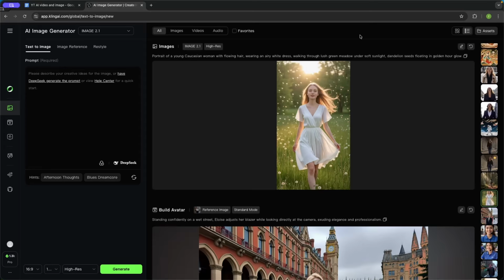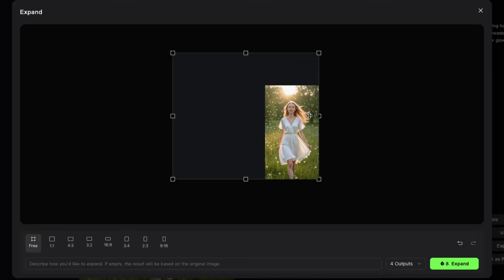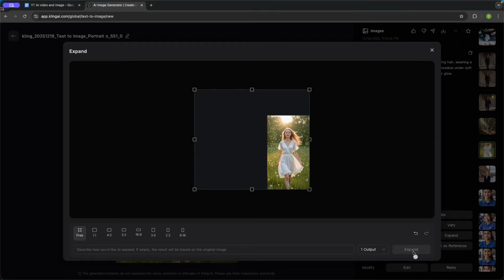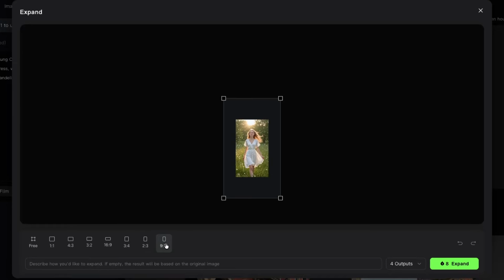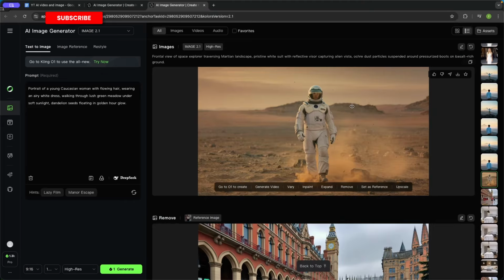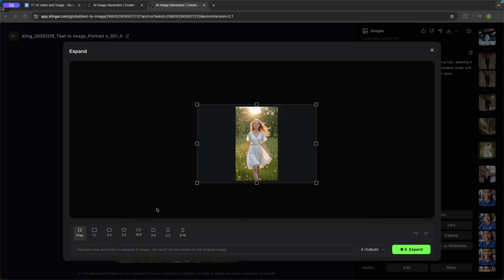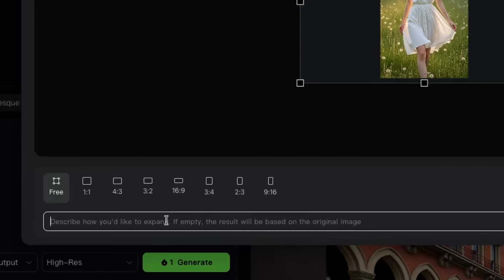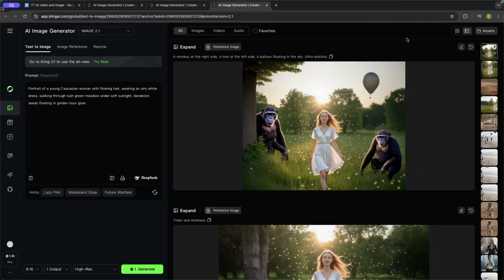Kling AI Expand Tutorial: Stop Stretching Your Images! Use Kling AI Expansion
In this tutorial, we explore the power of the Expand tool in Kling AI. Whether you are moving from a 9:16 portrait to a 16:9 landscape, or creating a custom frame in "Free Mode," I’ll show you how to control the composition by dragging and repositioning your original image.

I also dive into a common mistake: over-prompting. I’ll explain why "keeping it simple" leads to better results and share my pro workflow—expanding the image first with zero prompts and then using the Inpaint tool to add the fine details. This ensures the background looks natural and the lighting stays consistent.